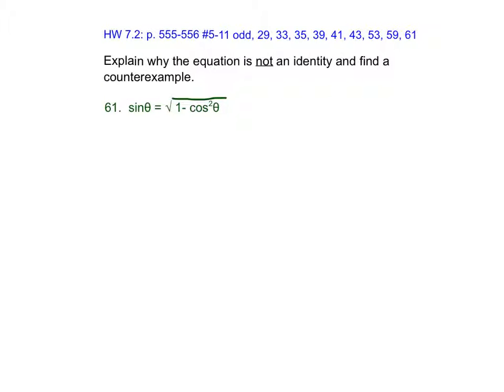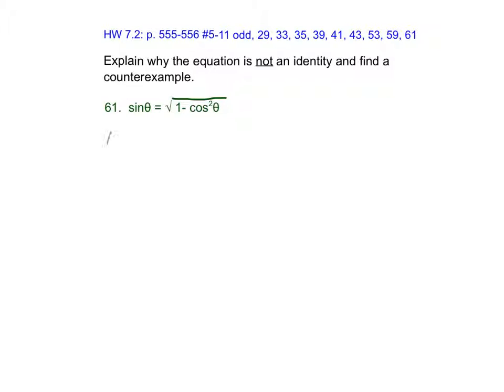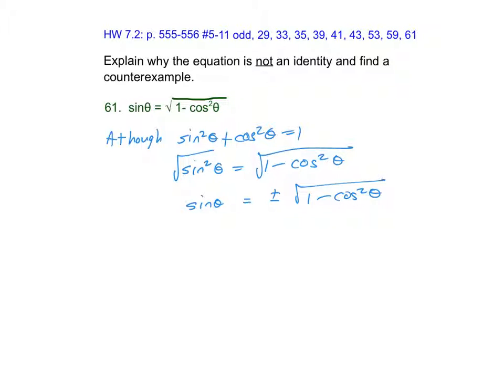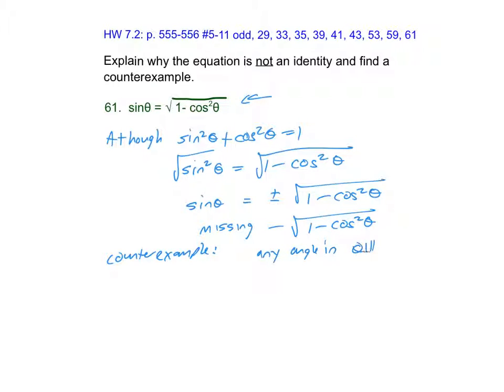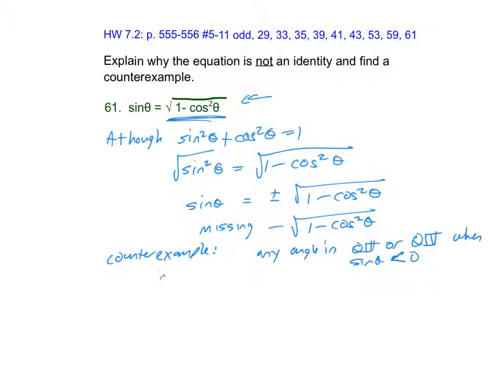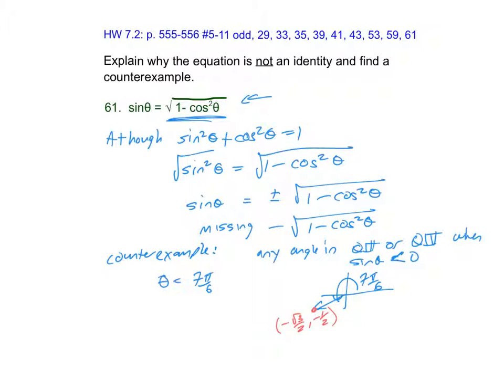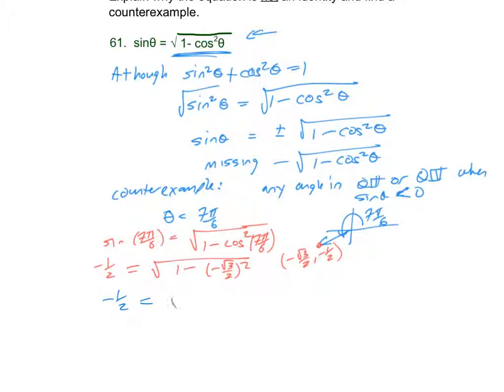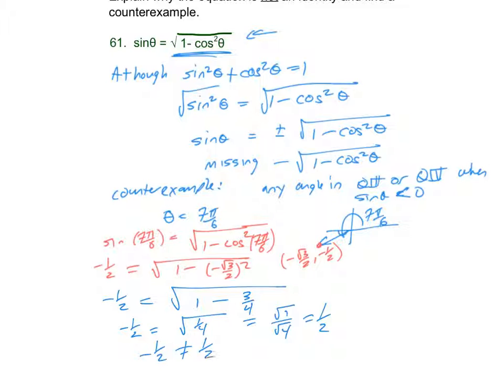HW 7.2 #61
Counterexample to disprove an identity.